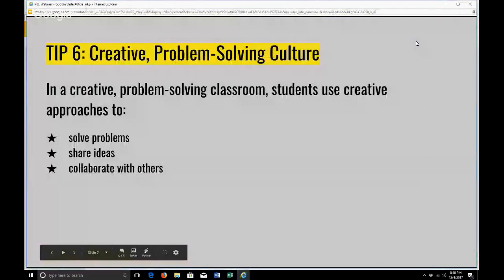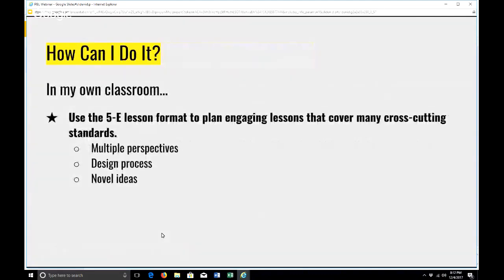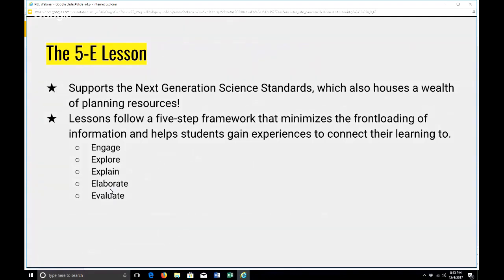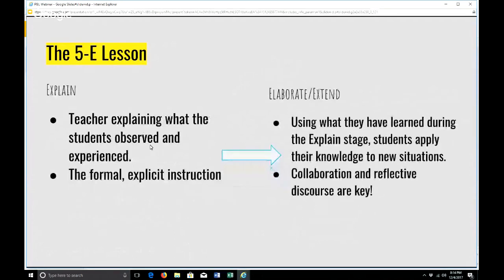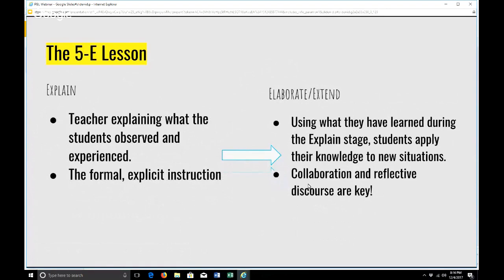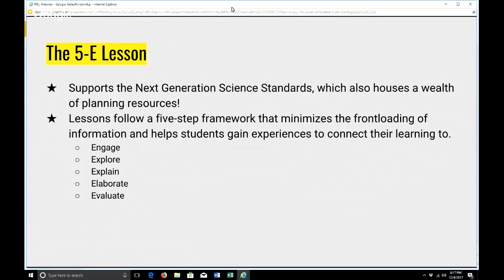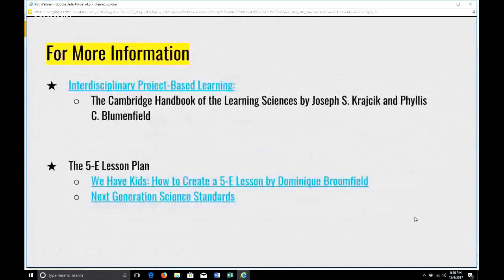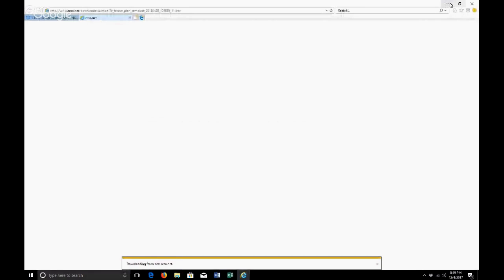Using the 5-E Lesson Format to Implement Project-Based Learning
Come along as we dive into the 5-E lesson and how it can help you develop a problem-solving culture in your own classroom! To access the Google Slides presentation in the video, go

References

Broomfield, D. (2017, September 7). How to create a 5 E lesson plan. [Blog post].

Krajcik, J.S., & Blumenfield, P.C. (2005). Project-based learning. In The Cambridge handbook of the learning sciences (chapter 19).